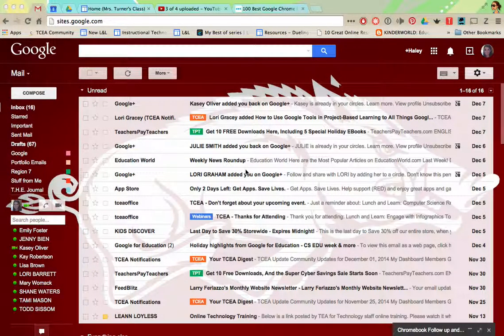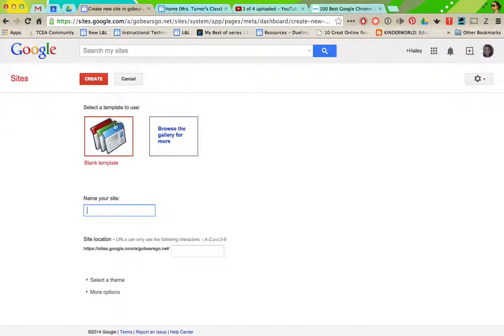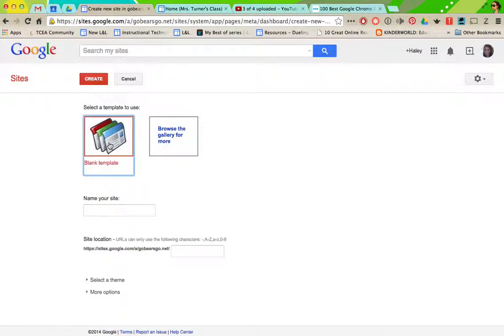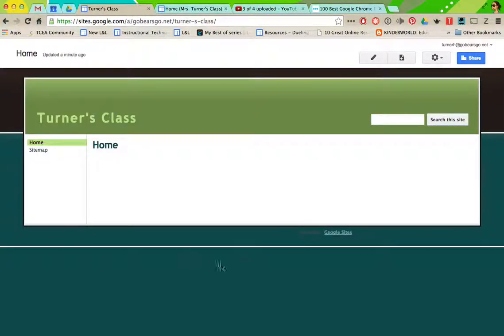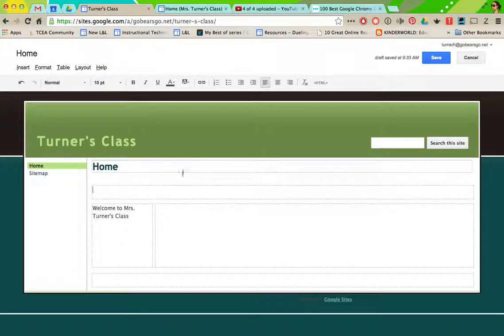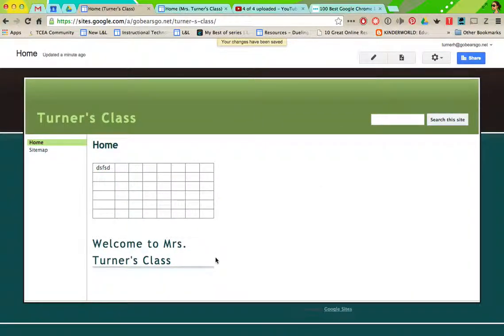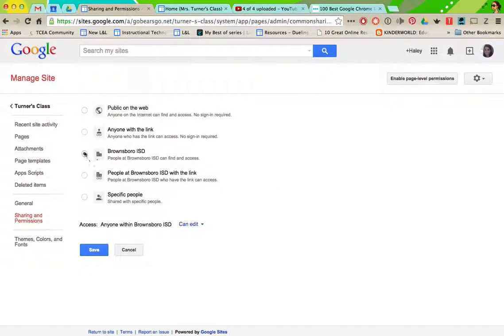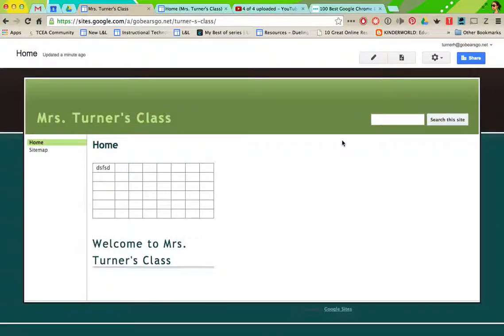How to Create a Google Site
Basics of how to create your own Google Site for your classroom.